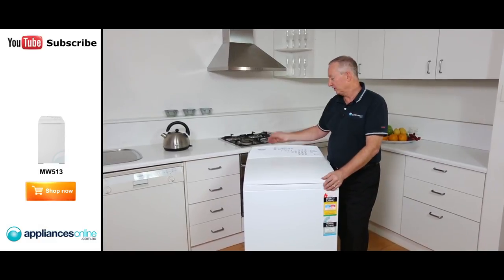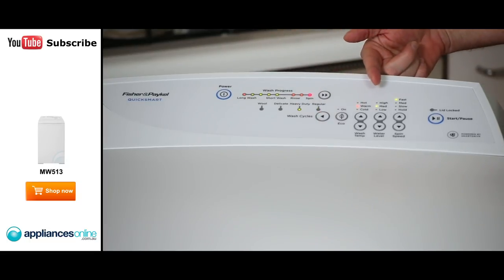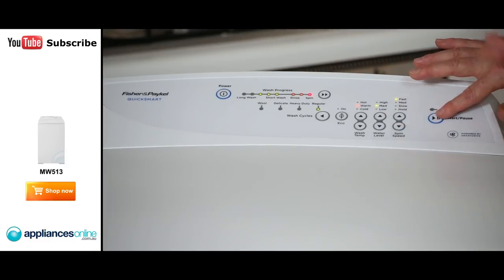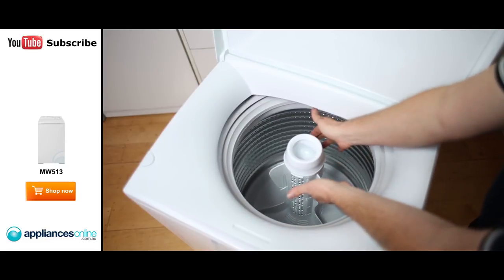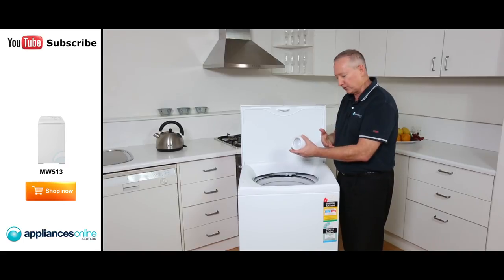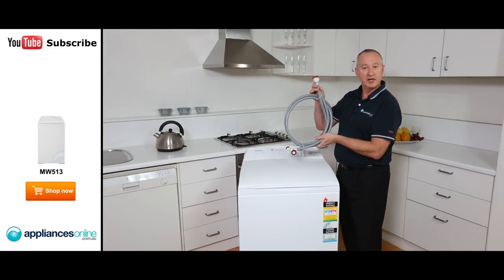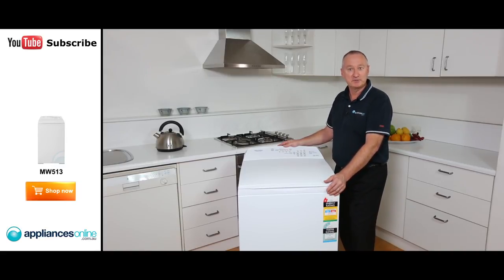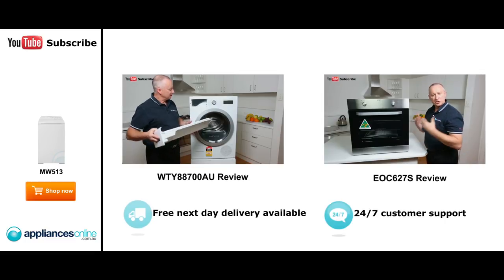MW513 Fisher & Paykel 5.5kg QuickSmart Top Load Washing Machine reviewed - Appliances Online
The Fisher & Paykel QuickSmart top load washing machine delivers on wash performance, ease of use, and value for money. Perfect for apartment living or for smaller households, this washing machine lives up to the quality standard you've come to expect from Fisher & Paykel.

With a maximum spin speed of 1000 RPM, your clothes will dry faster, which is great considering the fact that most of us live very busy lives. It also makes efficient use of water for a top-loader, thanks to the intelligent Smart Drive ™ system which fine-tunes each cycle to match each load. This works in conjunction with the Direct Drive motor to deliver outstanding wash results while making optimal use of resources.

With so many great features, it's easy to see why this is one of our top-selling washing machines. Complete with automatic lint disposal and a stainless steel bowl, the Fisher & Paykel MW513 has everything you need.